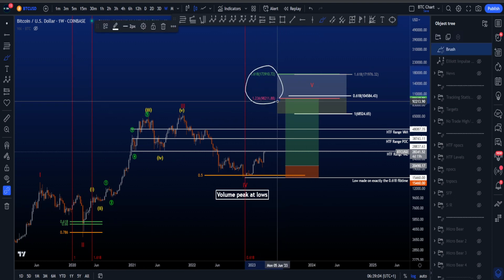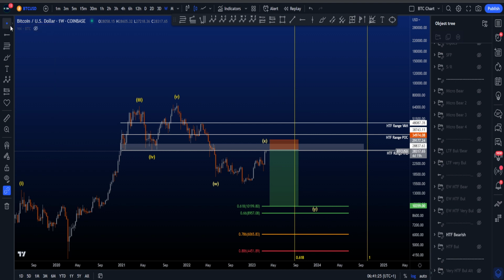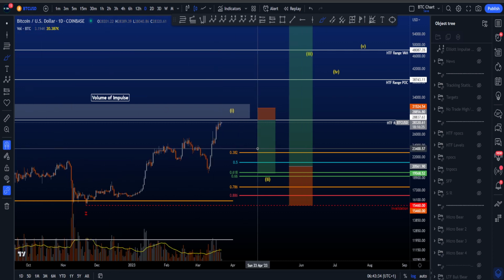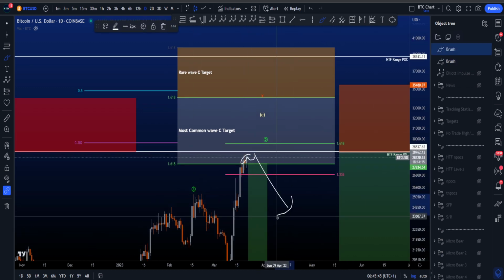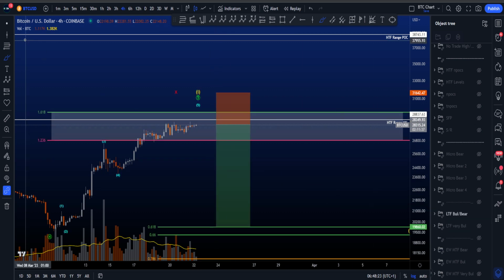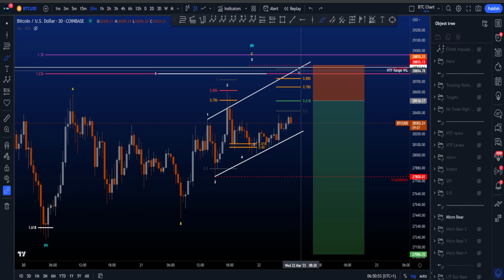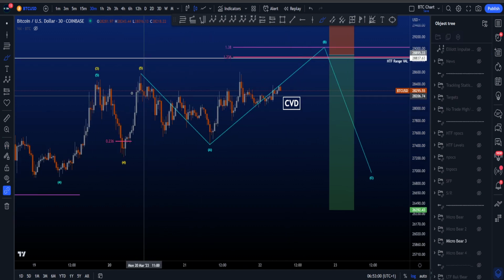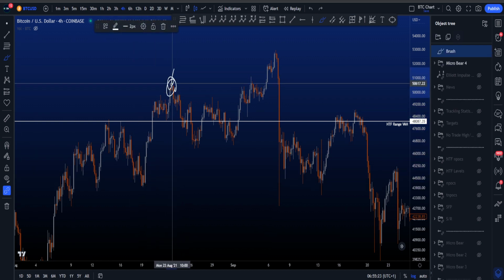Bitcoin BTC Elliott Wave Technical Analysis Today! Bullish & Bearish Price Prediction & News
7am CET  -  HTF, MTF and LTF - Preferred & Alternative
1pm CET - HTF, MTF and LTF - Only preferred
7pm CET - HTF, MTF and LTF - Only Preferred

⚪️Timestamps
0:00 Introduction
0:06 HTF Bullish Scenario
2:41 HTF Bearish Scenario
3:30 MTF Bullish Scenario
5:18 MTF Alternative Bullish Scenario
5:57 MTF Bearish Scenario
8:16 LTF Bullish Scenario
9:39 LTF Bearish/Bullish Scenario
10:45 Micro Scenario 1
12:20 Micro Scenario 2
13:43 Micro Scenario 3
16:06 Micro Scenario 4
17:21 Outro